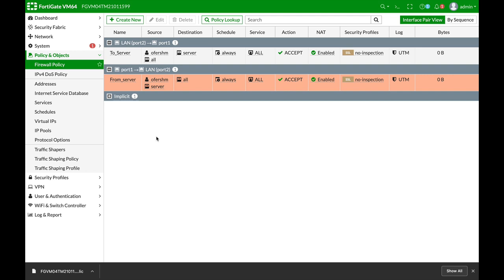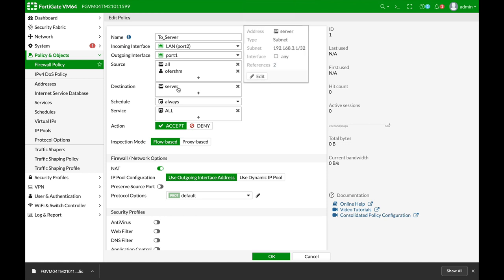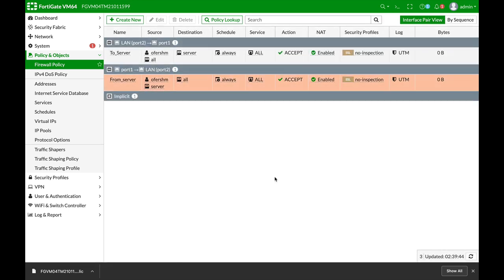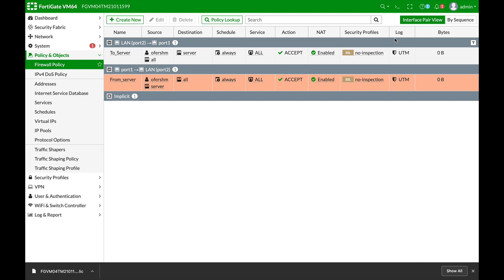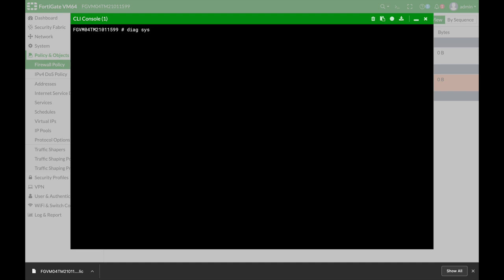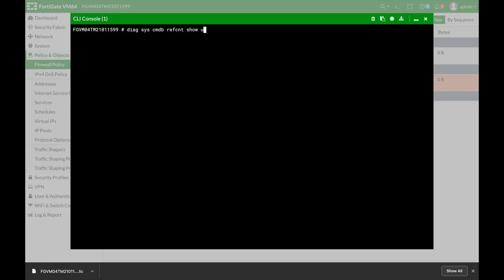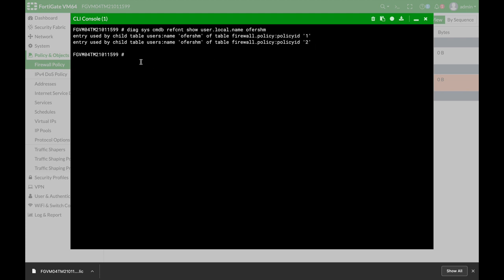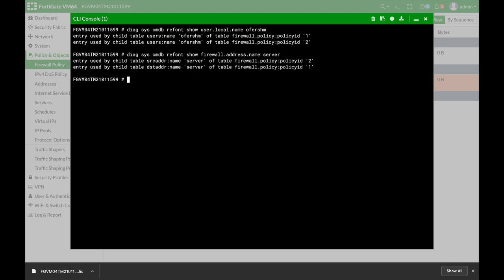Find where Firewall objects are used!!!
This is probably one of the most important tasks that you need to be aware of as a FortiGate admin
Find where Firewall objects are used!!! in the policies
I will show you how to do so, using one CLI Command
Find users
Find firewall address objects
and more

My Books
Fortigate Firewall admin pocket Guide e-book

1. Windows internals part 1
2. Memory forensics
3. malware analysis
4. the art of invisibility
5. cryptography and network security
6. attacking network protocols
7. Machine learning and security

MY FortiGate FIREWALL

MY MacBook